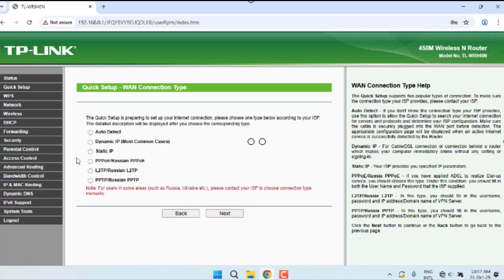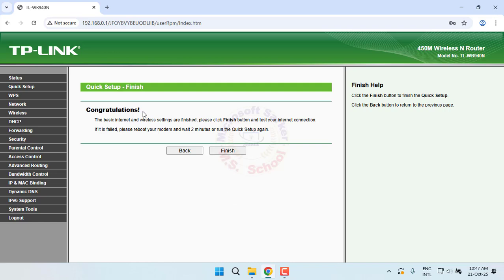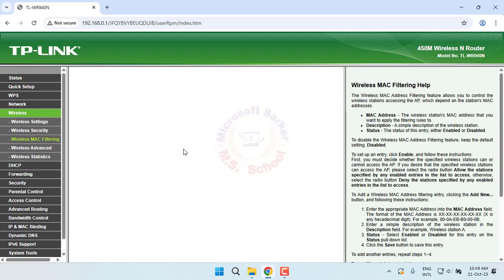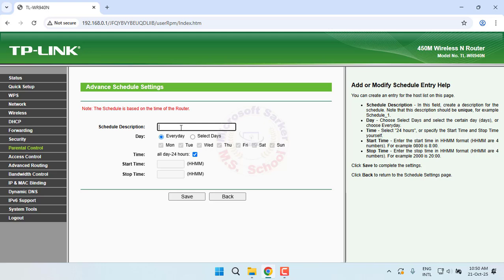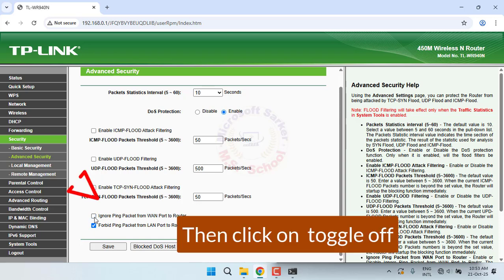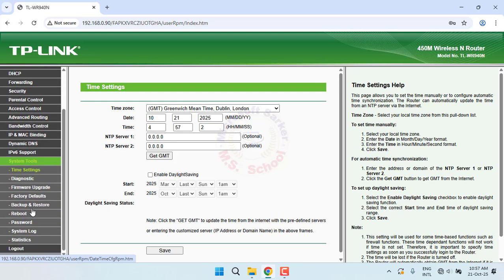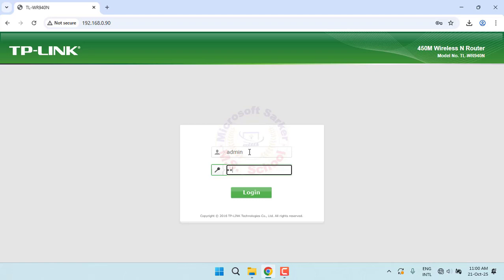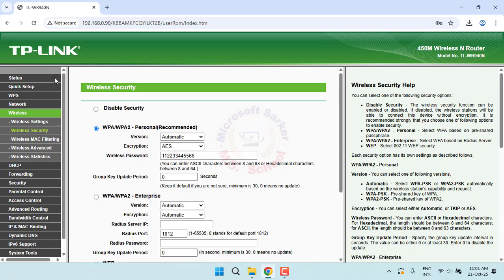How To Full Setup & Configuration On Tp Link Router Model TL-WR940N Step by Step.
Hello friends! Today, I will show you how to fully Setup and configure on  TP-Link router model tl wr940n.

Timestamps:
00:00  Intro
00:14  Basic Settings
01:00  IP & MAC Banding
01:27  MAC Filtering
01:57  Parental Control
02:59  Ping response WAN Port & Lan Port.
03:31  Lan IP Change system
04:07  Backup & Restore
05:09  Change the Wifi Name & Password.
05:51  Outro

basic configure..
1. First connect your mobile or computer to the router and Open a web browser, then log in to the menu option with the administrator ID and password.
2. then click on login/then click on next under quick setup.
3. You can also find these details on your ISP's website or by contacting their support. Enter the information provided by your ISP in the corresponding field, then click on next
4. choose  the  name of your wireless network / and customize your own password.then click on next, and then click on finish

IP & MAC Banding
1. Click on ip and mac banding in the left side menu/ then click on enable.
2. then click on add new under the ip address bind list.
3. Type your MAC address and IP address for the declaration IP
4. Then click save. This process is completed

MAC Filtering
1. click on  wireless, and click wireless mac filtering and click enable.then click on add new.
2. type your mac address/and description for mac address/then click on save.

Parental Control
1. click on parental control From the navigation  options /then click on enable and add new/ Type here for schedule controlling for the pc or mobile Mac.
2. allow website description put in here /if you maintain the schedule, the click on schedule.
3. type here schedular description. Customize access control for every day or days ways/  access  started time  and end time . then click on save.

Ping response WAN Port & Lan Port
1. press windows key + R open the run command, and type here your wan ip address ping command ,go to security From the navigation  options and click it.
2. then click on advanced security/scroll down and  toggle off  ping packet from the WAN port and the LAN port. Replay massage for ping is completed.

Lan IP Change system
1. click network and click lan / in the LAN IP field, type in the new IP address you want to use.
2.  Click the Save button /asking modification ip then click on ok /wait for restarting the router.
3. reconnect router with new ip /job is done successfully .

Backup & Restore
1. Log into Web GUI of the router and Go to system tools/ then click on backup & restore/ then click on backup on the right side.
2. again, Log into Web GUI of the router and Go to system tools/ then click on backup & restore / then click on choose file on the right side/ then click on Restore.

Change the Wifi Name & Password.
1. click on wireless and click wireless settings. /if you choose to rename the wifi network name
2. then click on save.